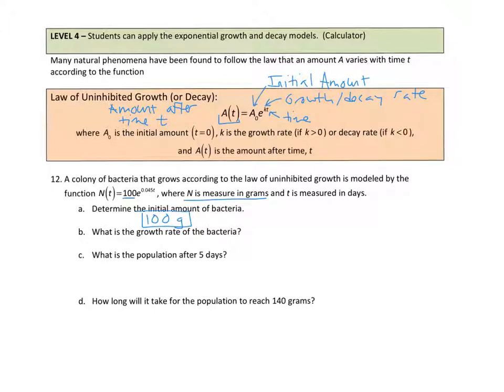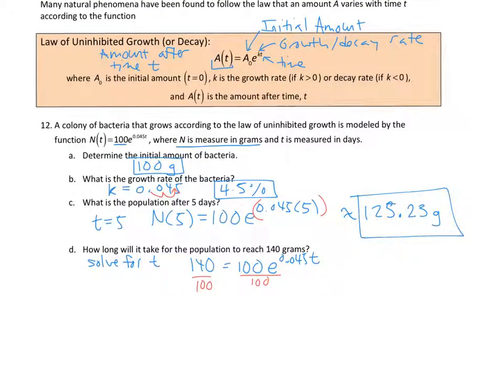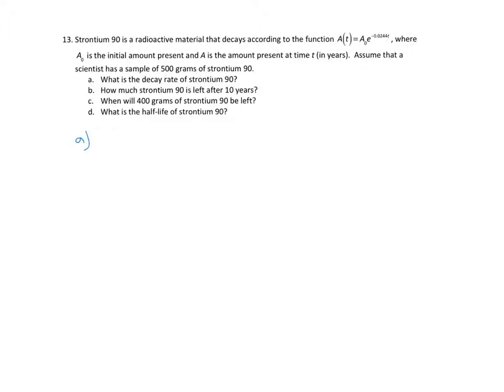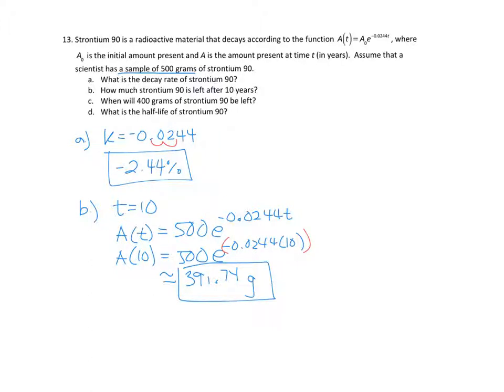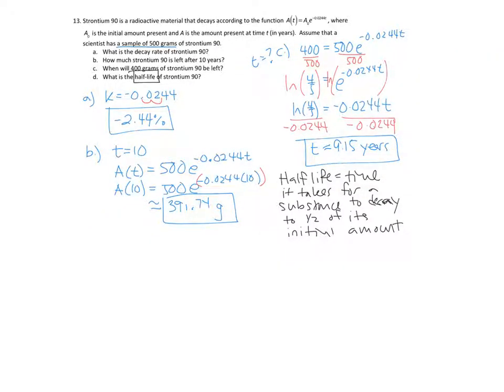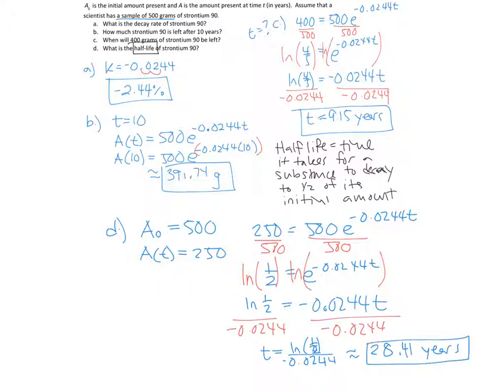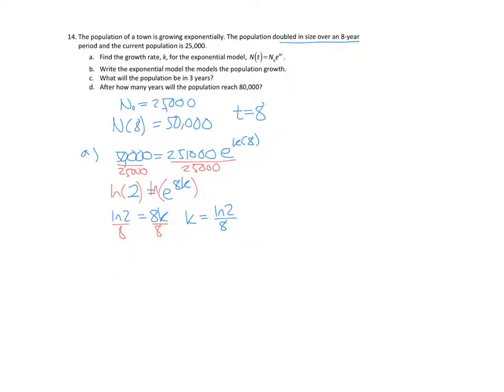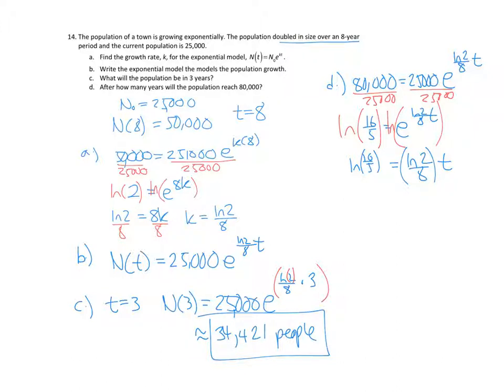CA U6S4 L4 Notes